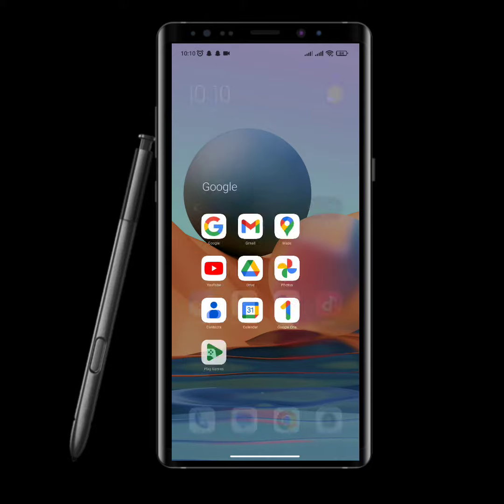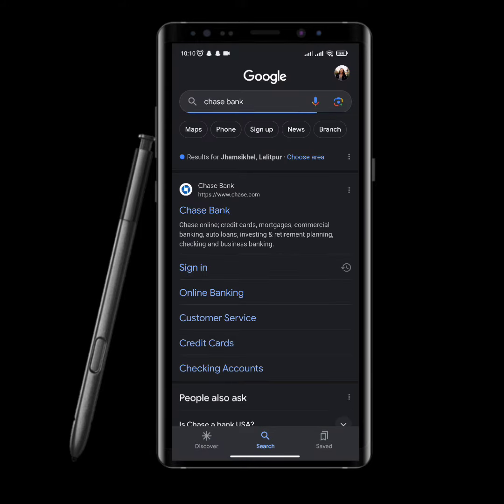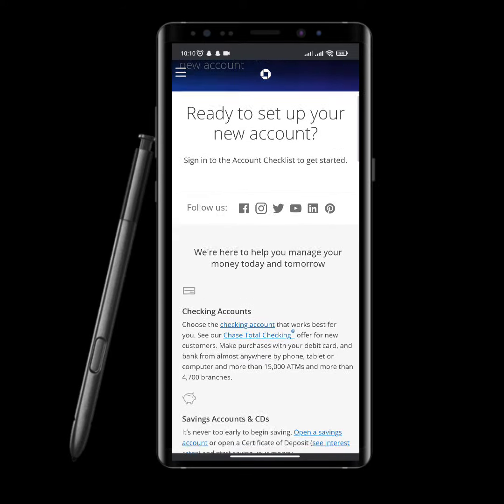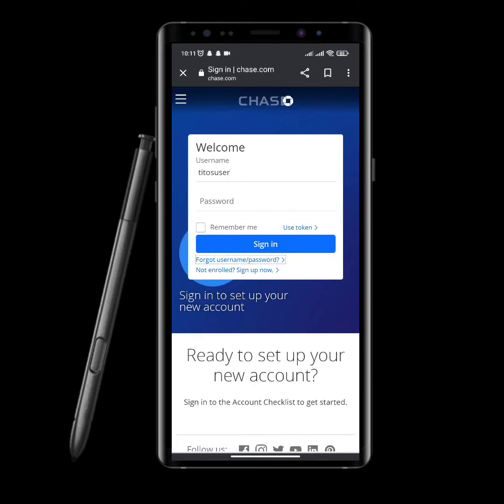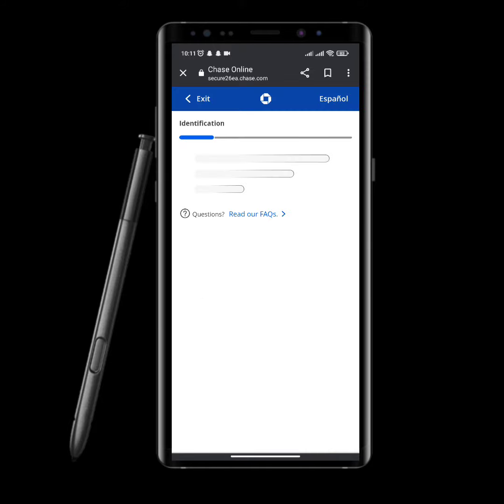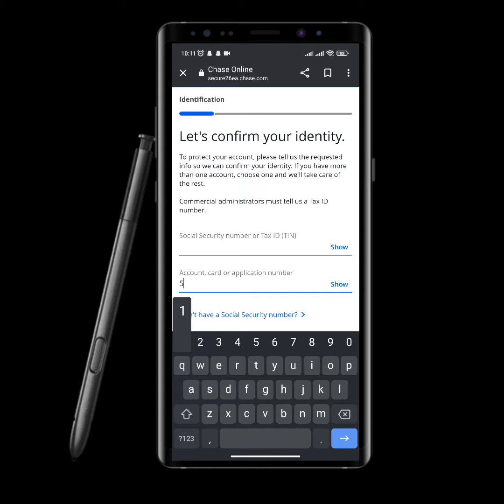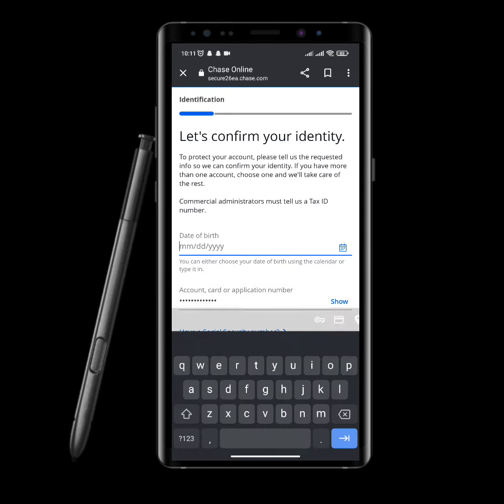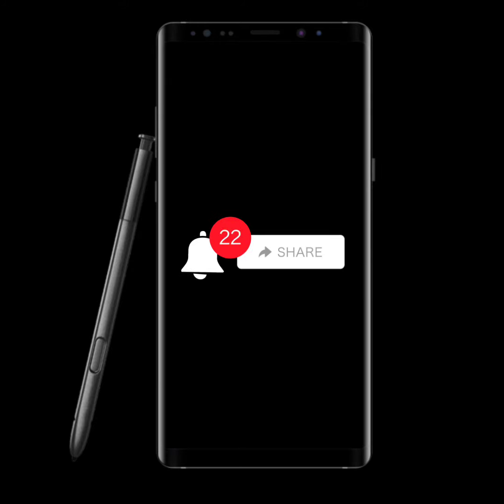How to Change Your Chase Account Password 2023?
Your financial security matters! In this easy-to-follow tutorial, we'll guide you through the process of changing your Chase account password. Whether you've had a security concern or it's just time for a refresh, this video will show you the quick and secure steps to update your password. Join us to learn how to keep your Chase account safe and protect your hard-earned money.